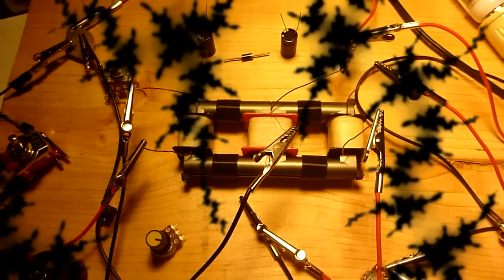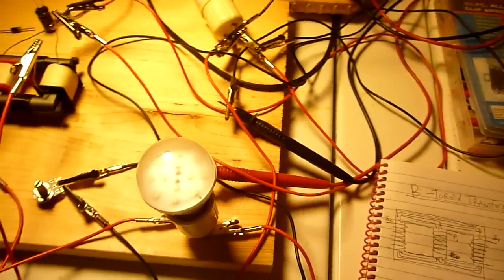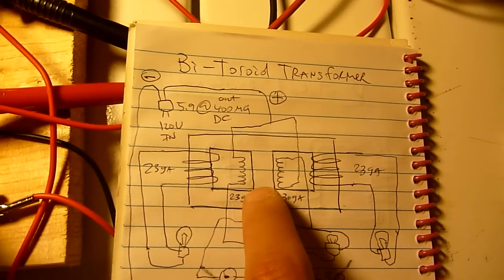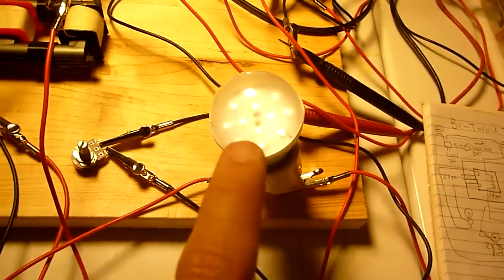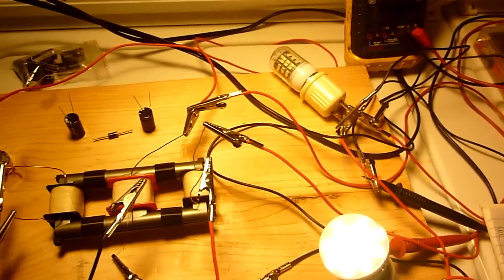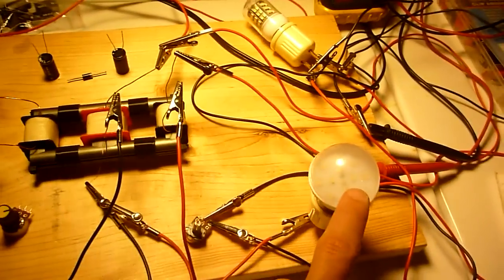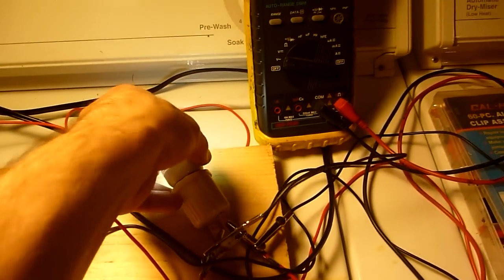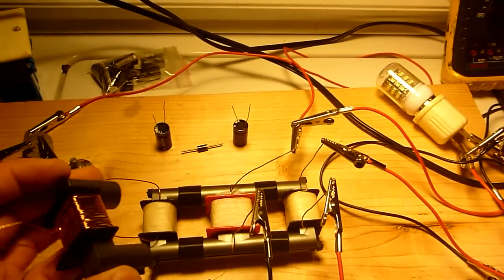Bi-toroid Transformer replication (over unity transformer)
In this video I explore the bi-toroid transformer. The transformer has 2 secondary coils and 1 primary. This gives the magnetic flux an alternate route to travel. When the two secondaries are under load you'll be using less power than if just 1 secondary was under load!
This does mean that the transformer is operating at over 100% efficiency. I was not the first person to discover this. I will provide links to other videos of people who managed to replicate this effect.

Here is a video by theENERGYDREAM titled "377% efficiency bi-toroid transformer" (this video was taken down)

Related patent: "Bi-toroid transformer" patent by Thane Heins, Patent# CA2594905A1

The following things will push its output further beyond 100% efficiency.
1) (the use of different permeability materials) Make the core on which the primary windings were wound from low permeability material, let say iron. Make the core used in the rest of the transformer from high permeability material like permalloy. The flux will be trapped in the high permeability material more so than in the lower permeability material.
2) Another way to boost efficiency is to connect the secondaries with an extra outside loop of high permeability material. This will help contain the flux in the secondaries even more.
3) Have a thicker core of the secondaries and a thinner in the primary or an air gap in the primary core (this will also cause the magnetic flux to be retained more in the secondaries and couple less to primary).